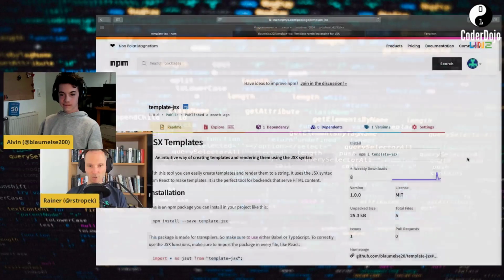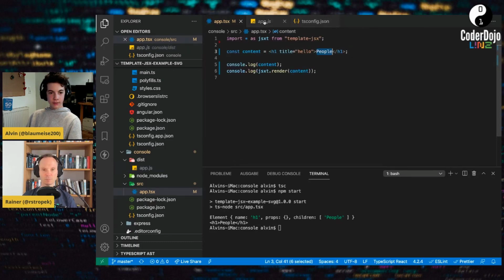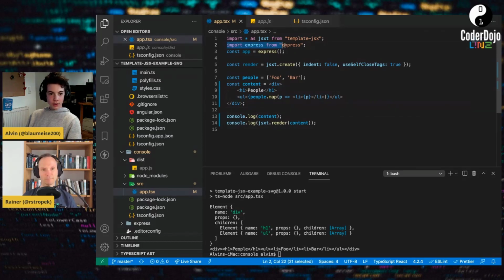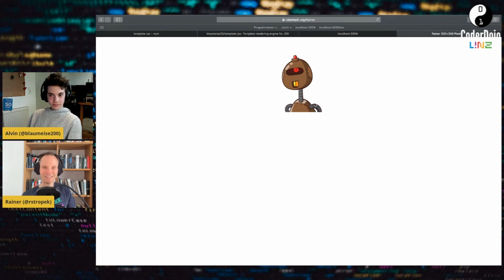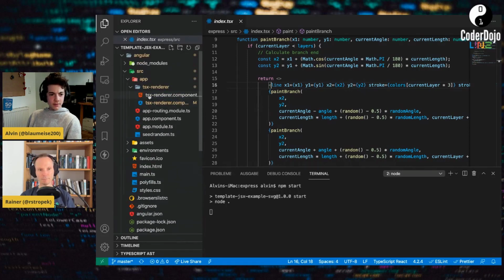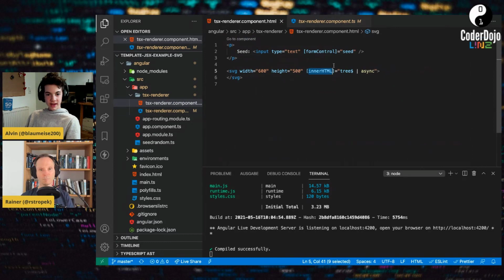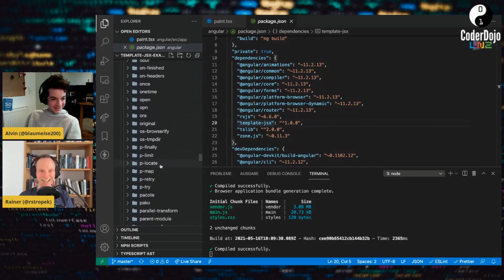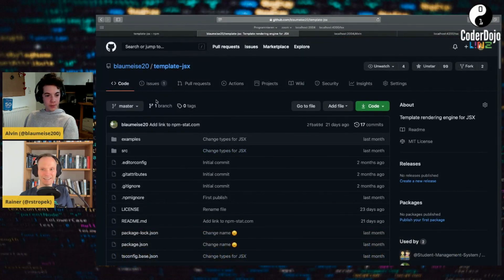CoderDojo Linz presents: Introduction to JSX in TypeScript with template-jsx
This is the English re-recording of a session we did at the Angular Meetup Graz. If you prefer to watch the content in German, here is the link to the recording of the meetup

JSX is a language extension of TypeScript and JavaScript that is particularly useful when building web applications. In this video, Alvin, a young coder from CoderDojo Linz introduces you to the concept of JSX. He demonstrates that JSX can not just be used in conjunction with React. All you need is a transpiler like Babel or TypeScript.

Alvin uses the open-source library template-jsx that he has built to make creating dynamic websites easier in his demo. You will see examples with express.js and even Angular to prove that JSX is not bound to React.

00:00:22 Introduction
00:03:04 Introduction to JSX
00:08:42 JSX and express.js with template-jsx
00:11:41 Tree generator with express.js and JSX
00:15:01 JSX and Angular (server-side HTML generation)
00:19:50 JSX and Angular (client-side HTML generation)
00:23:03 Closing

The sample code is available on GitHub